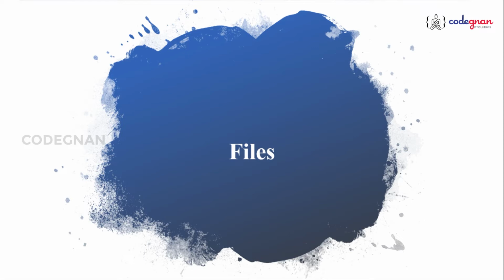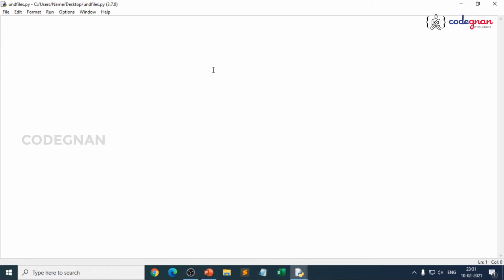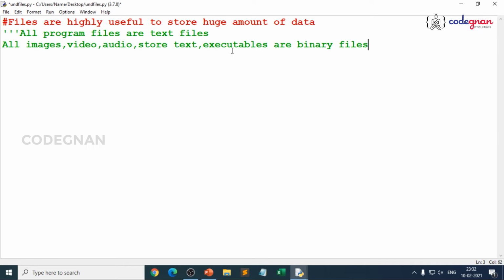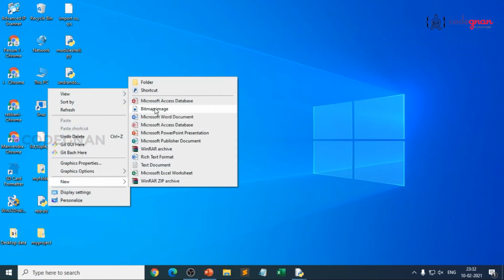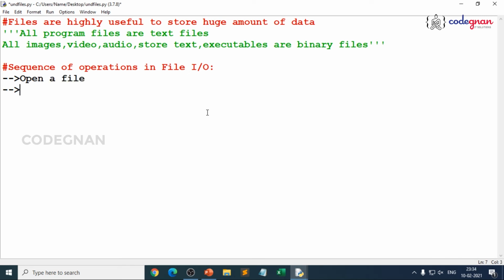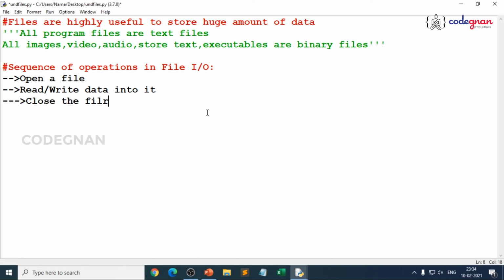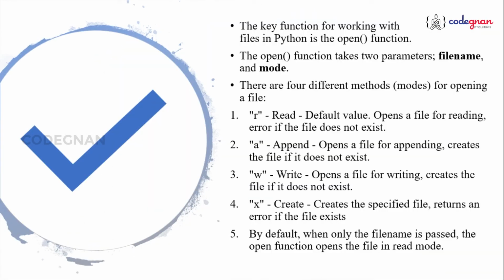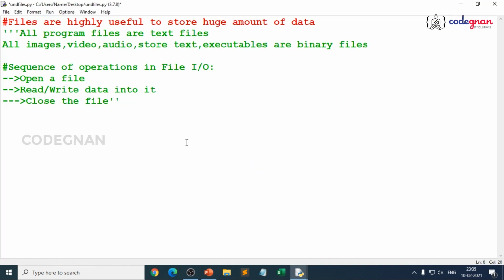IO system in Python | Python Tutorials - 2022 | Codegnan